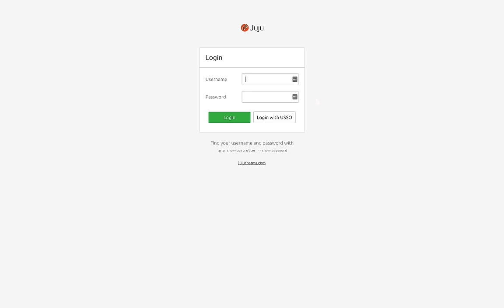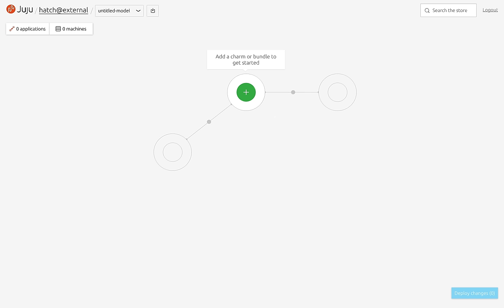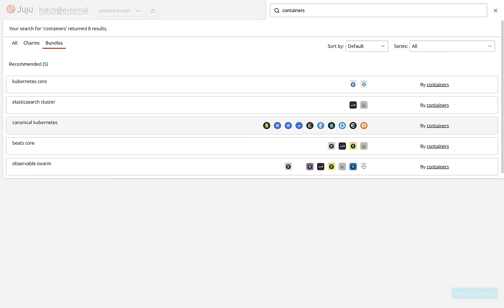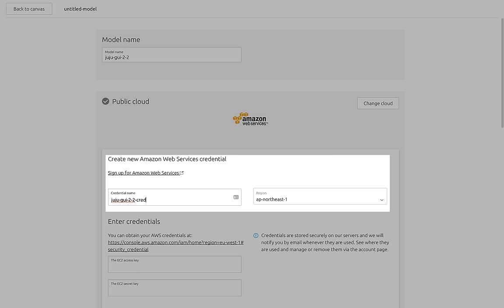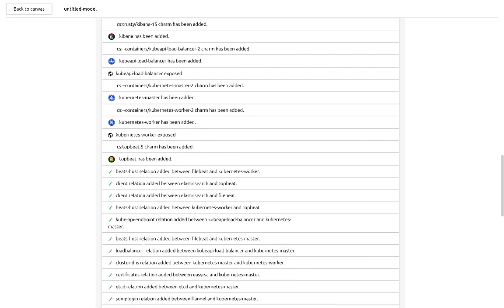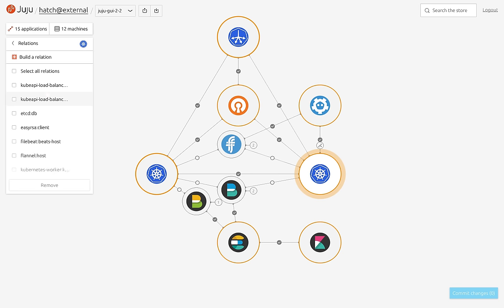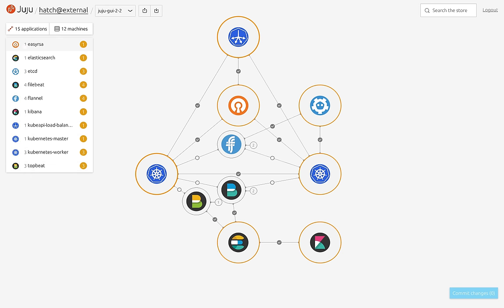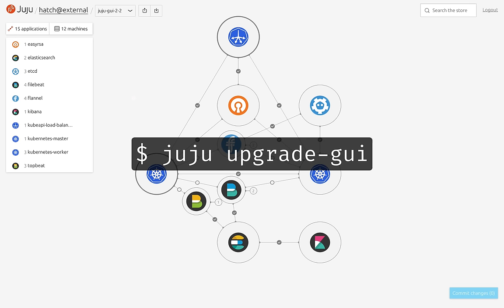Juju GUI 2.2.0 Released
Jeff from the Juju UI Engineering team gives a run through of the new features of the Juju GUI 2.2.0 release.

We're always interested to hear what you think about the GUI and for input on what features you want to see next. We can be found on IRC on freenode.net in juju and juju-gui, on the juju mailing list Or you can find the GUI repository on github